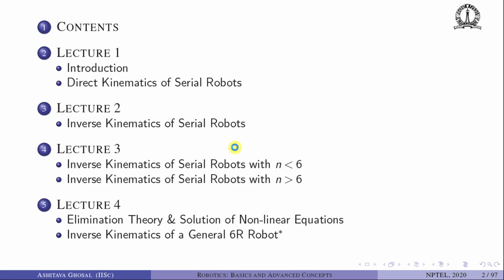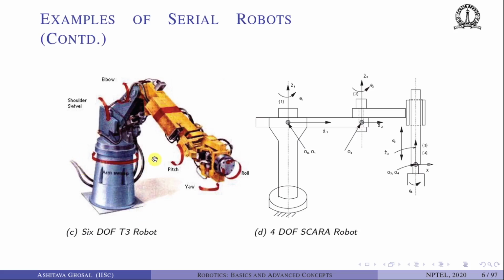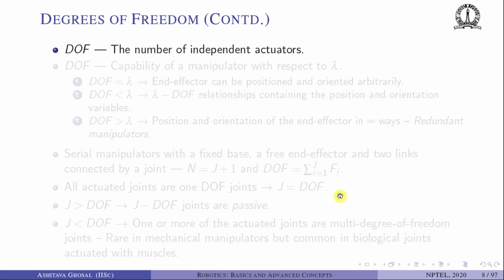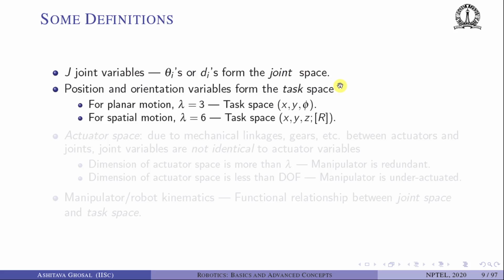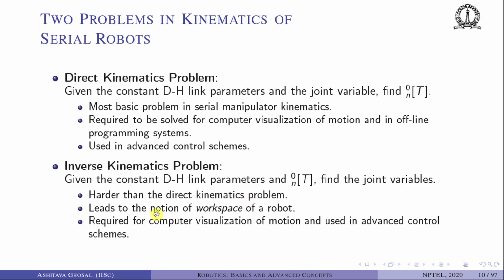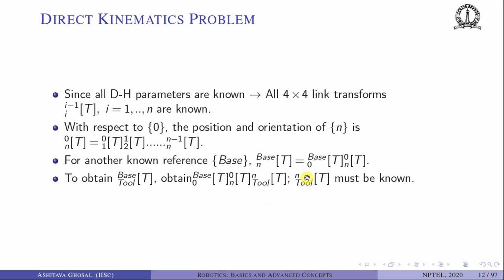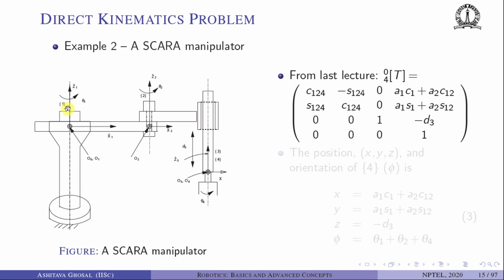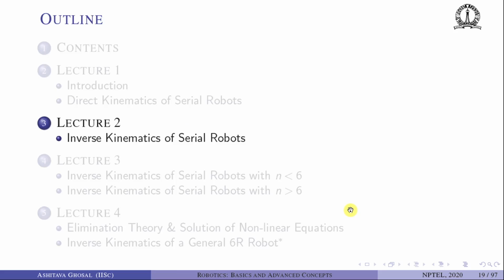lec07 Introduction, Direct Kinematics of Serial Robots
Structure of serial robot, Direct kinematics problems for 3R, SCARA and PUMA 560, Existence and uniqueness of direct kinematics problem, Base and Tool coordinate systems